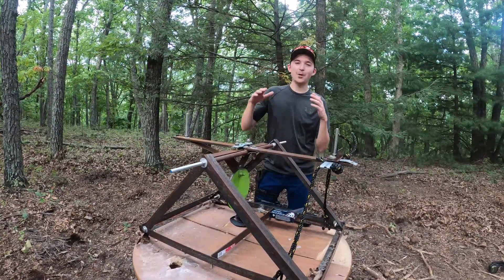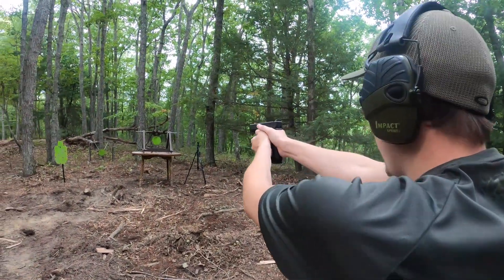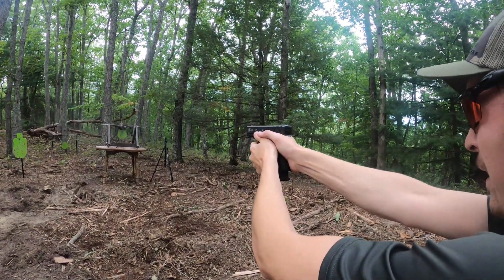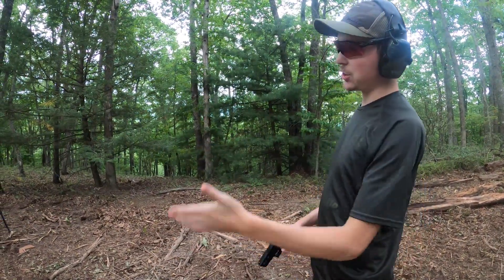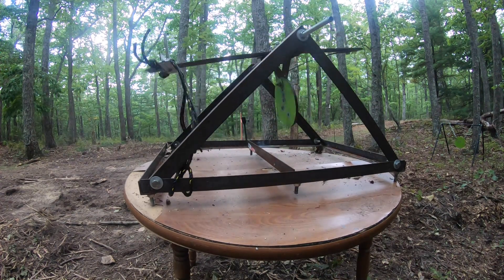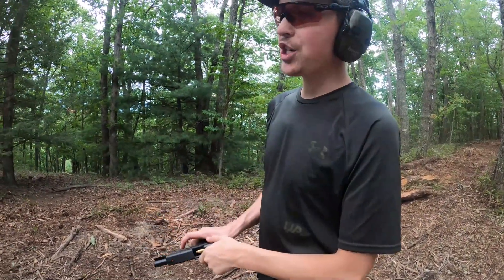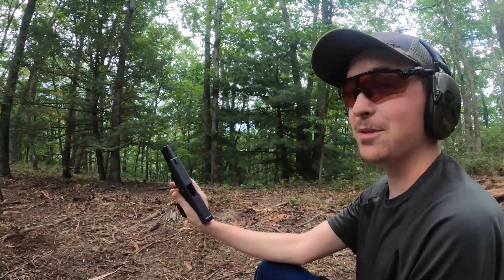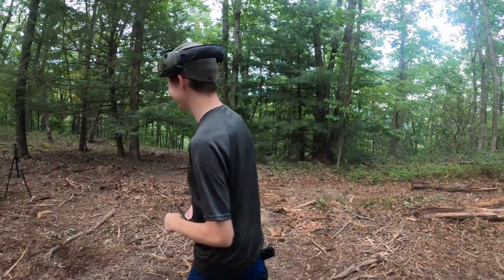Does barrel length effect impact power?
I always knew barrel length effected accuracy and bullet velocity. But with the only variable being the barrel length, how much of a difference does it actually make on impact power? Today we put a Glock 23 up against the Ruger PC-40 both loaded with 40 S&W Fiocchi 170 gr. FMJ to test just that!